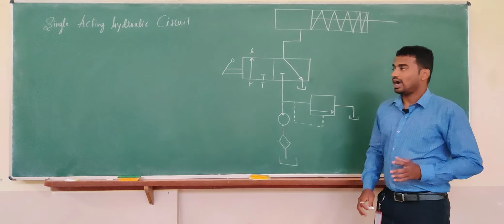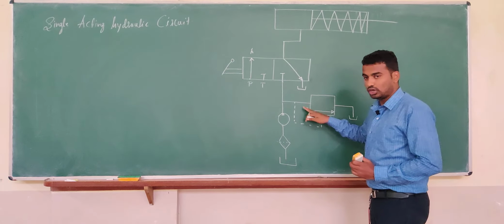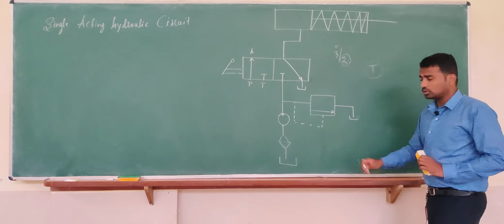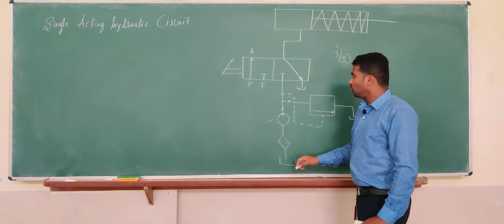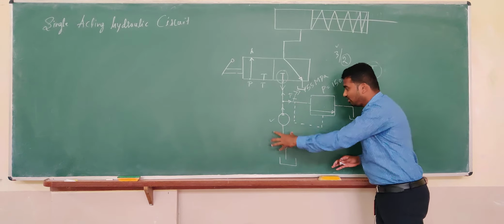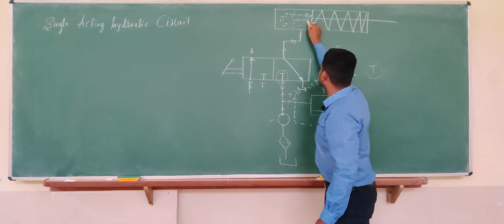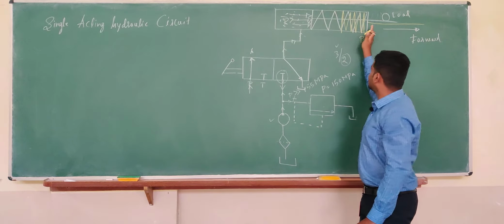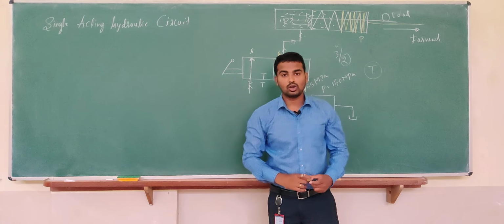Fluid Power Engineering | Single Acting Hydraulic Circuit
Dear student learn how single acting Hydraulic Circuit Works